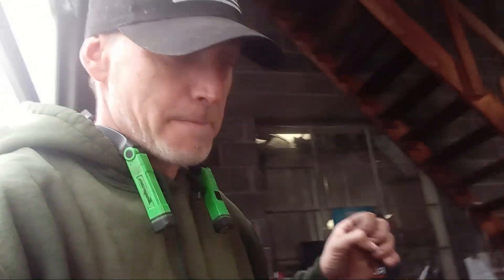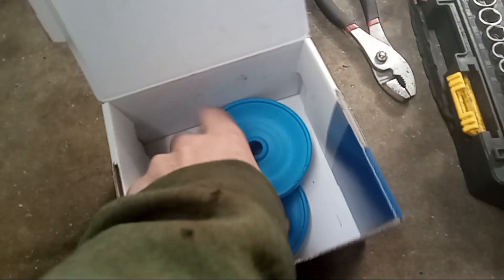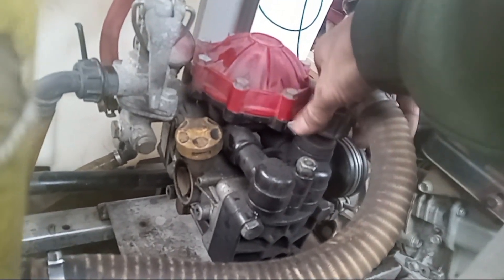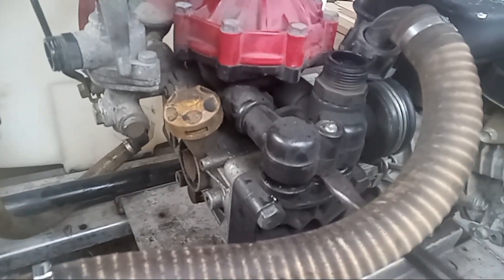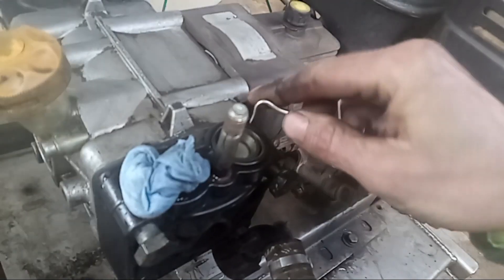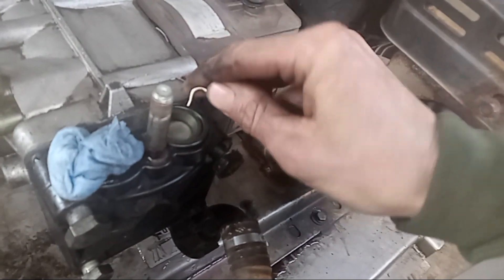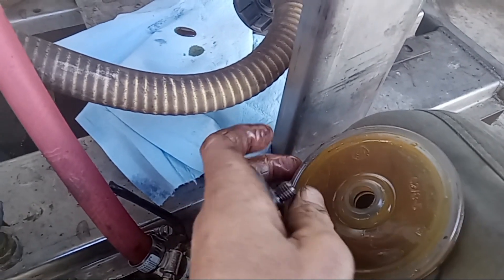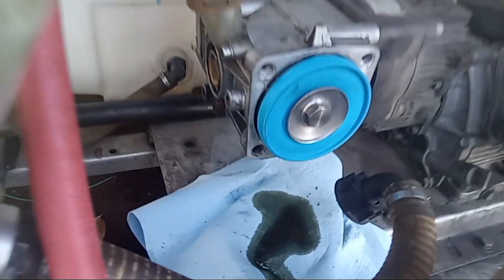How To Change Diaphragm, Air Accumulator, Check Valves on AR30 / D30 Diaphragm type pumps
Rob shows us step by step everything involved when it comes to repairing your D30 / AR30 type Diaphragm pump.